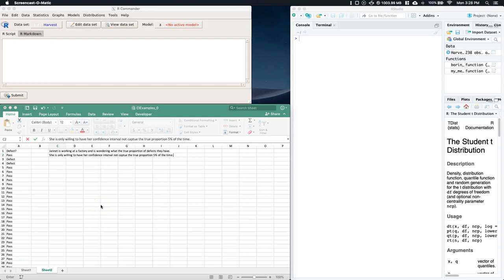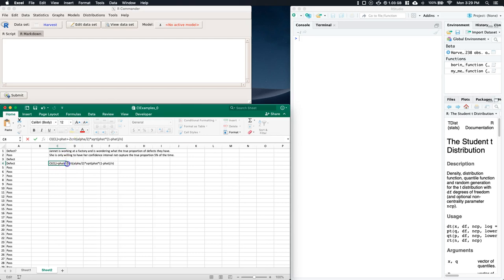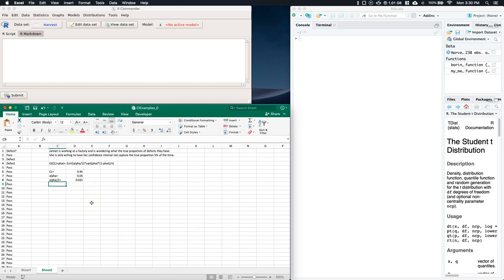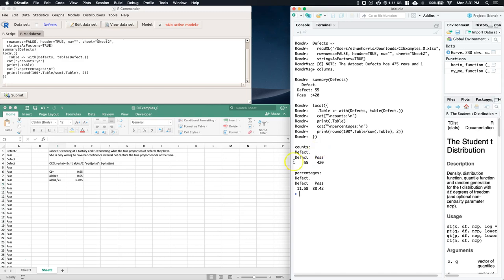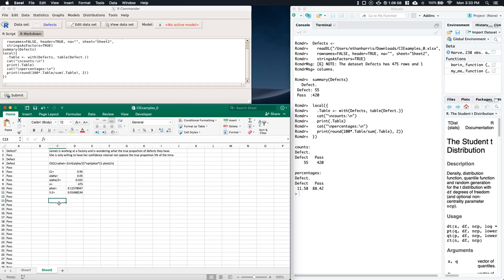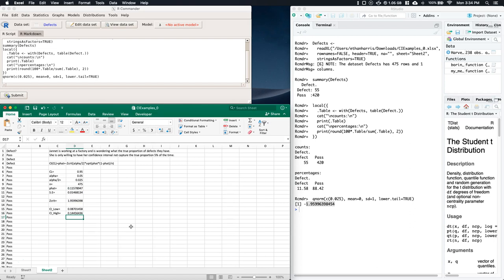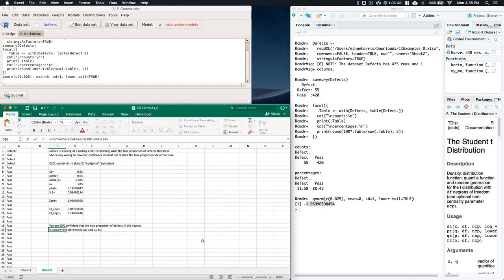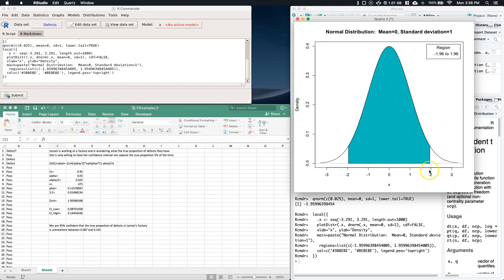[R,E] ConfidenceInterval: Proportions